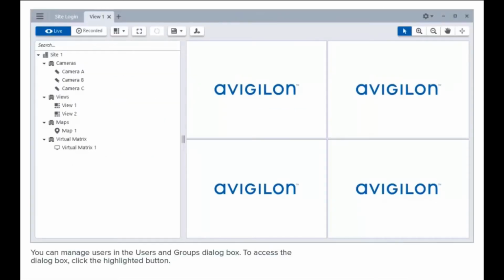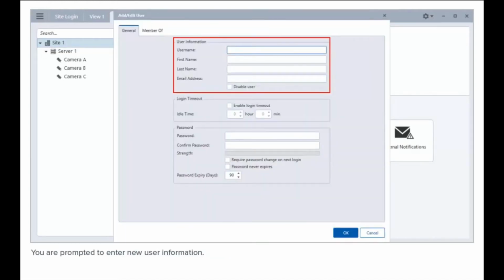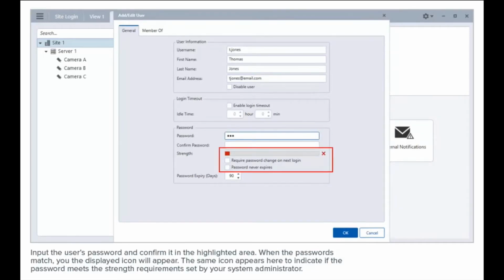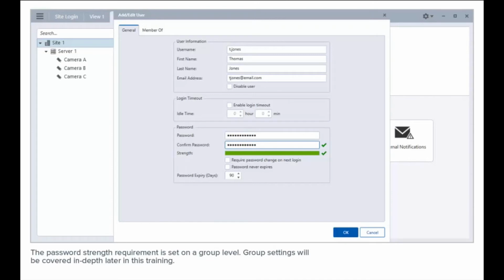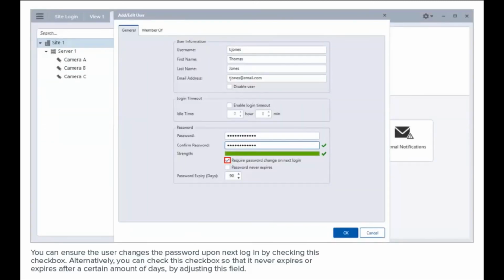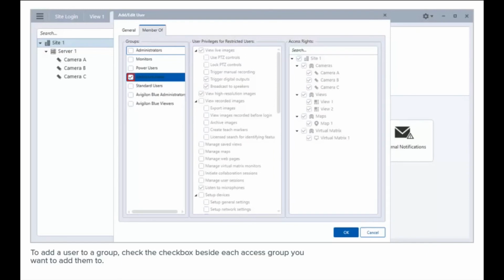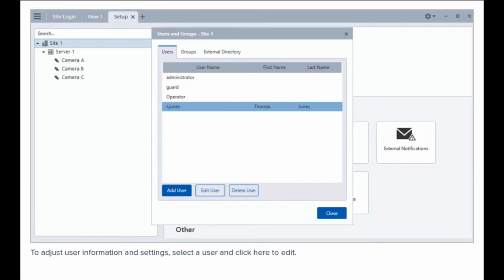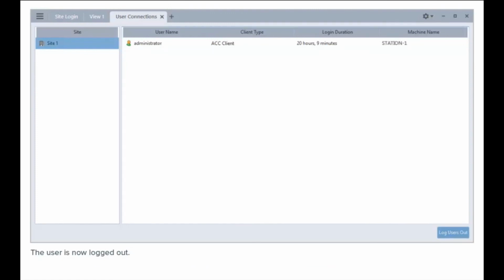How to Manage Users in ACC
In this video we show how to manage users in ACC.